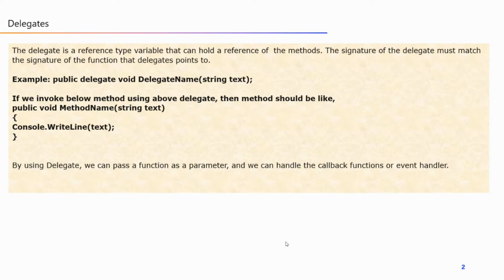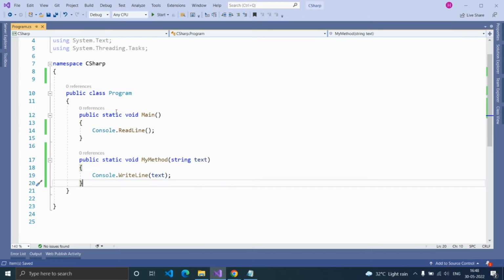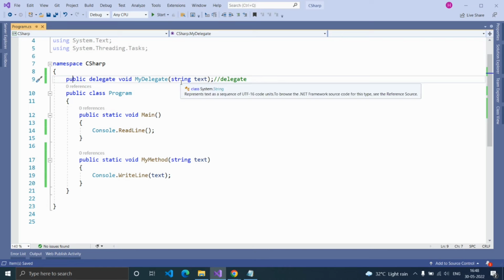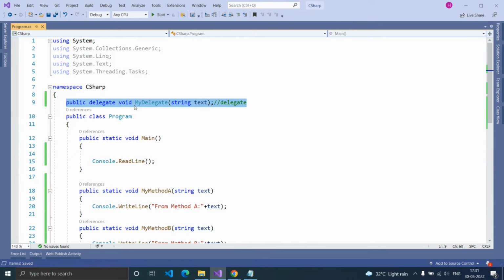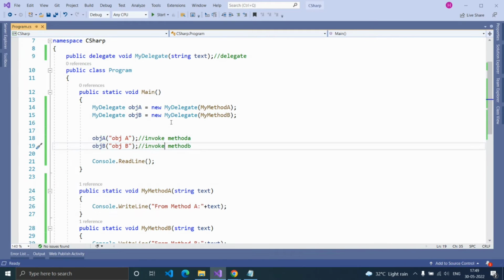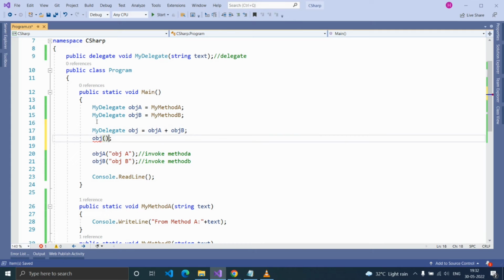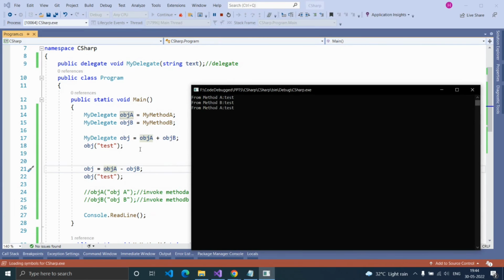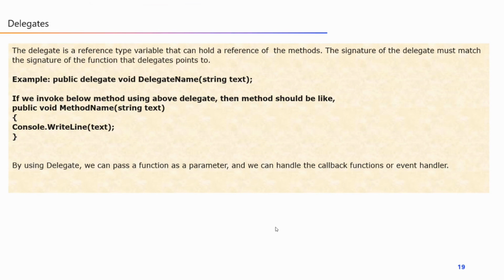Delegates in C# | C# Tutorial - Part 12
Explanation of Delegates in C# ( With Multicast delegate)